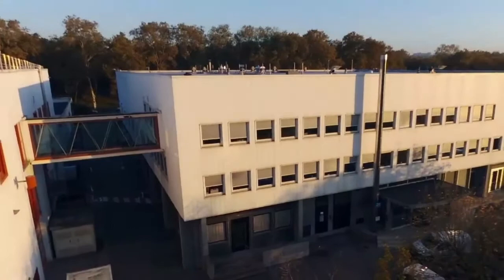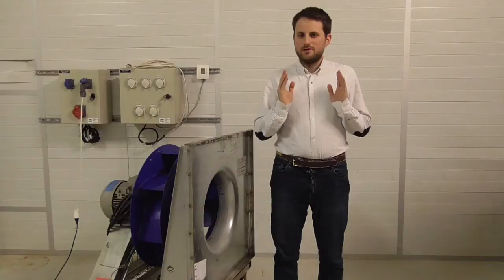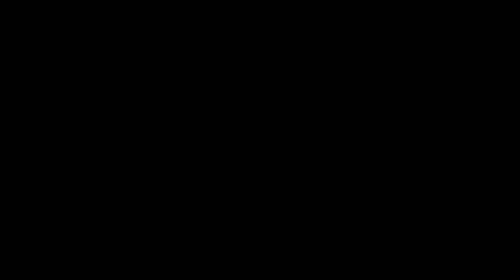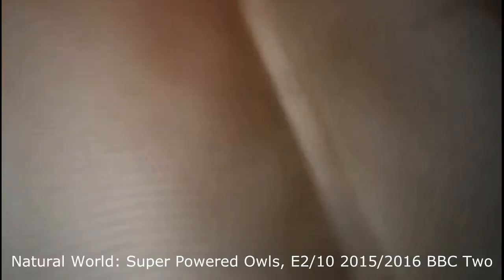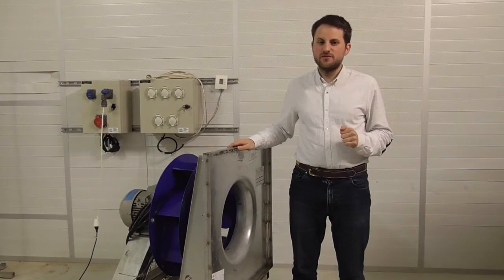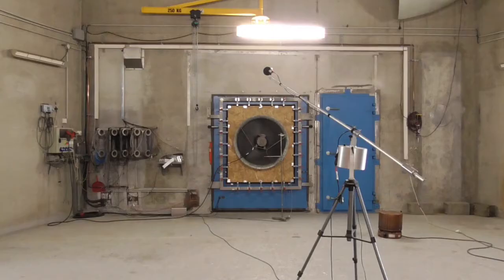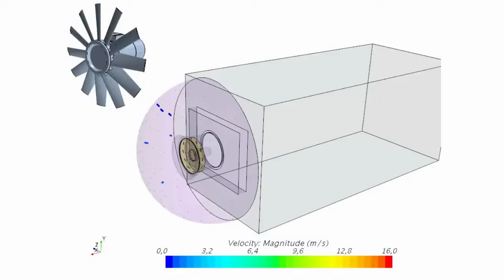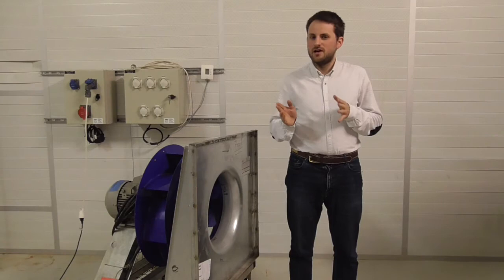Early Stage Research of Ignacio Zurbano Fernández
The project "Reduction of the broadband noise of centrifugal fans used on HVAC in buildings" is funded by the European Union’s Horizon 2020 research and innovation programme under the Marie Skłodowska-Curie grant agreement No 722401 ("SmartAnswer"). Ignacio Zurbano Fernández works on the experimental investigation of innovative noise reduction techniques applied to full-size fan prototypes.

Funded under: H2020-EU.1.3.1. - Fostering new skills by means of excellent initial training of researchers

Credit for the video excerpts :
 -Natural World: Super Powered Owls, E2/10 2015/2016 BBC Two:

Credit for the picture:
- Xu, C. & Mao, Y. Experimental investigation of metal foam for controlling centrifugal fan noise. Appl. Acoust. 104, 182–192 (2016).